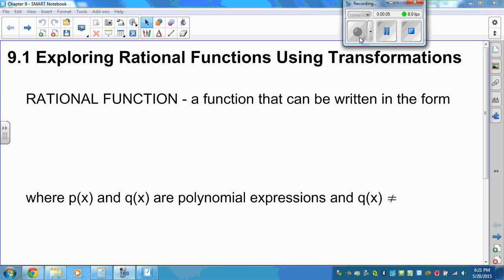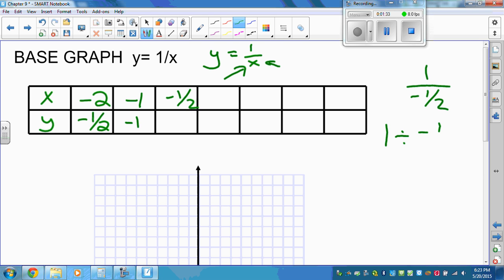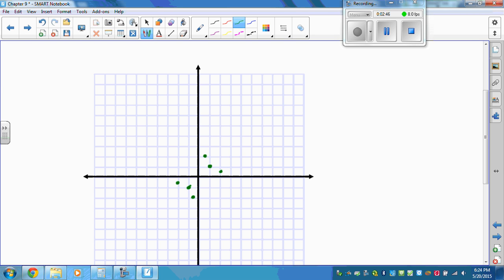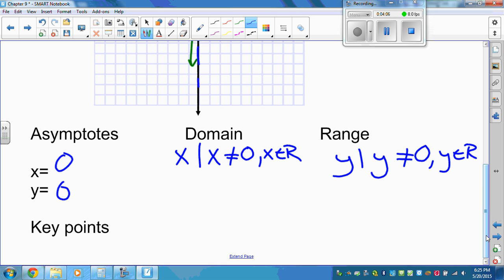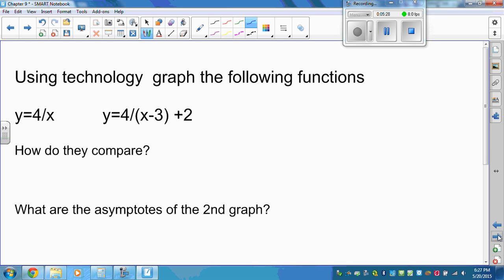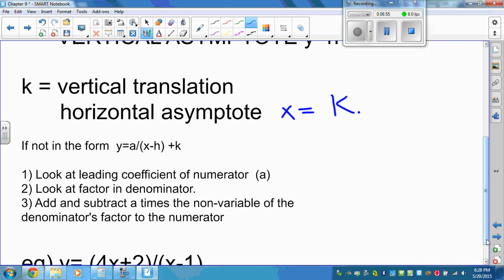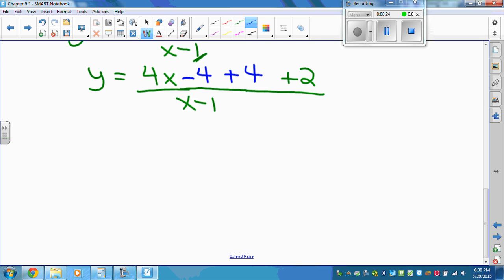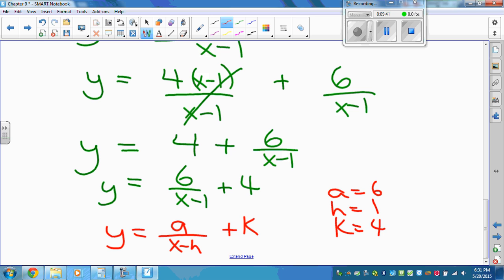9 1 Exploring Rational Functions Using Transformations